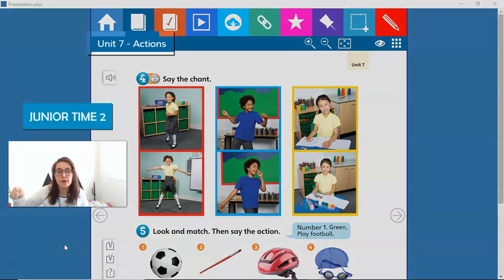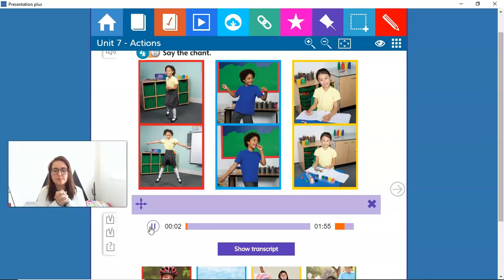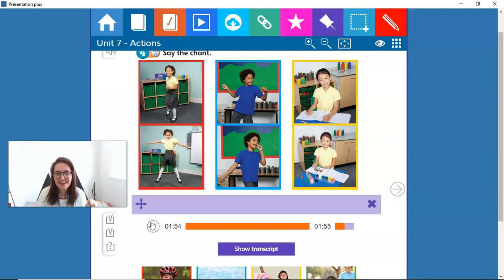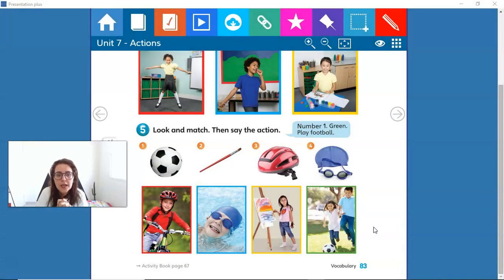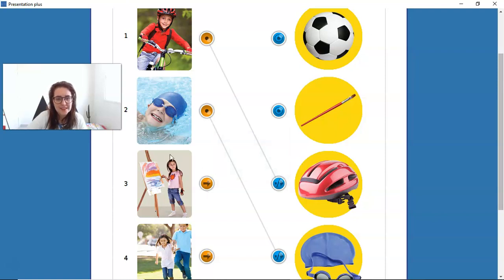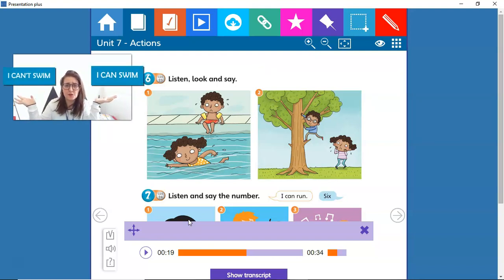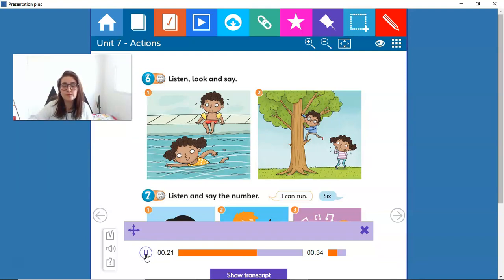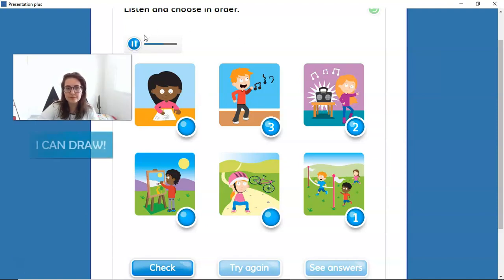JT2VL - Unit 7 - Part 2